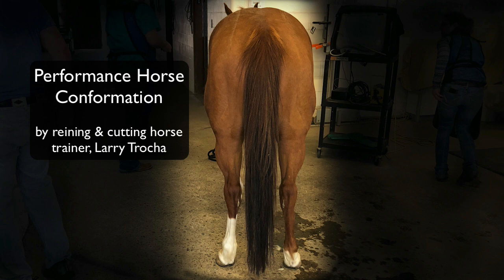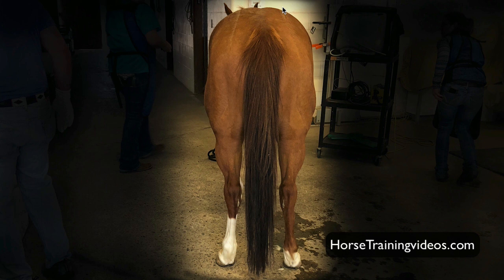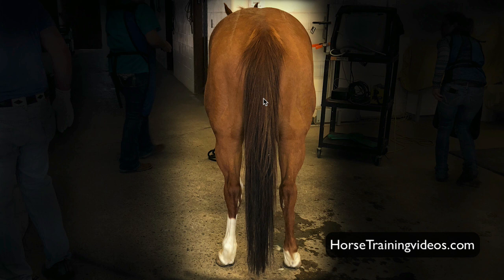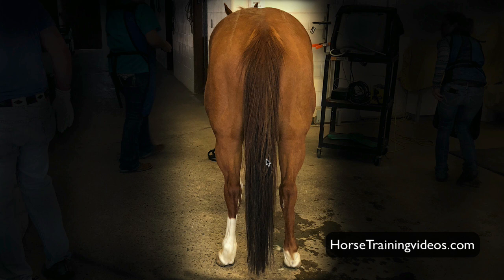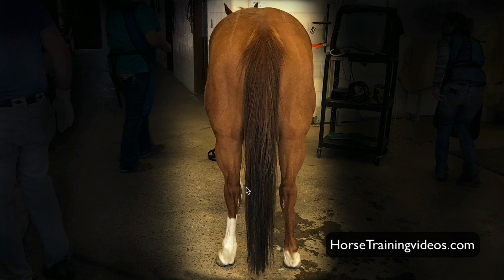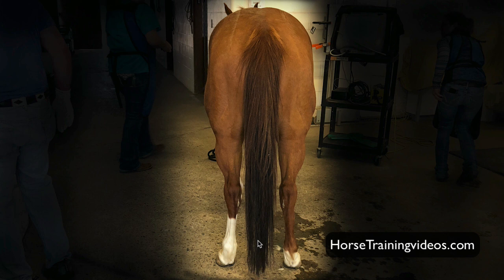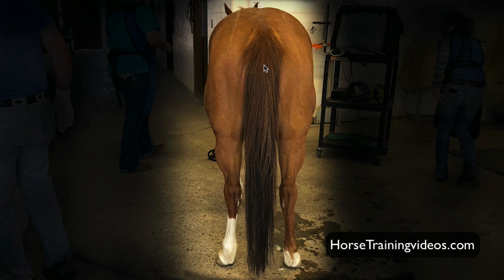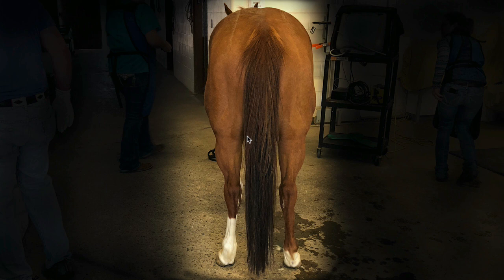Good Performance Horse Conformation - Gaskin Muscles - Reining & Cutting Horse Training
FREE 30-DAY MEMBERSHIP ON MY HORSE TRAINING WEBSITE
… In this video, professional horse trainer, Larry Trocha explains good horse conformation of the hindquarters. Especially for reining horses and cutting horses.